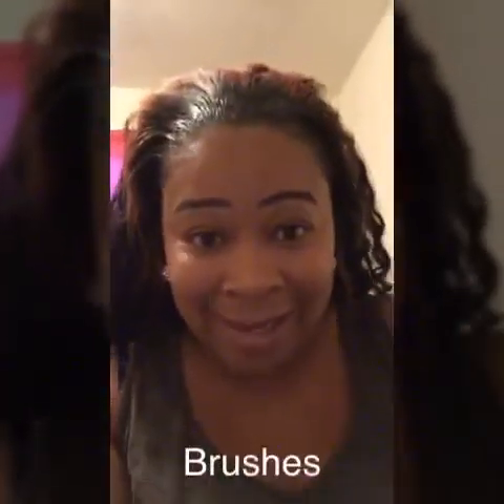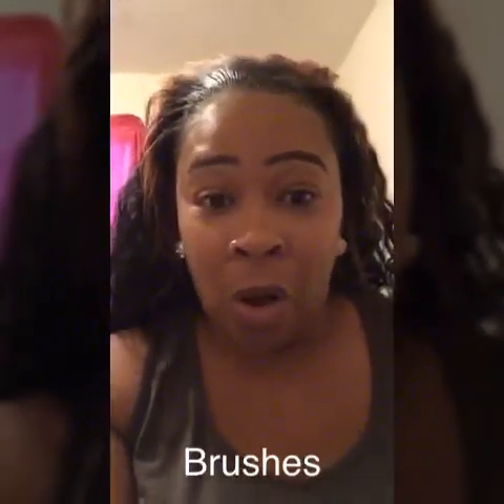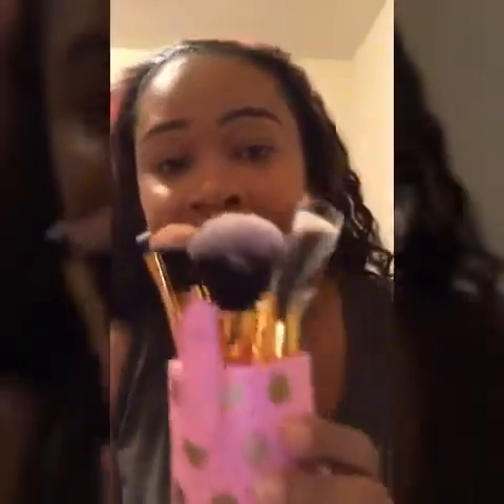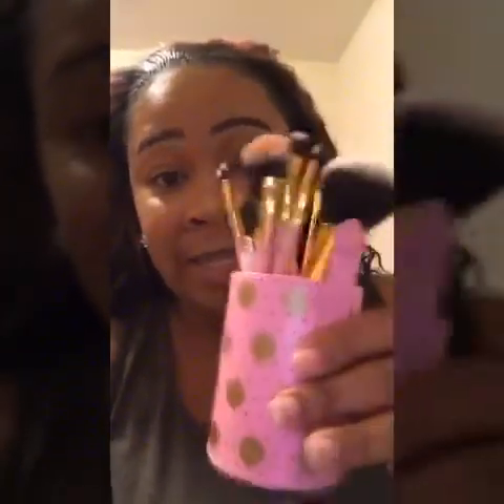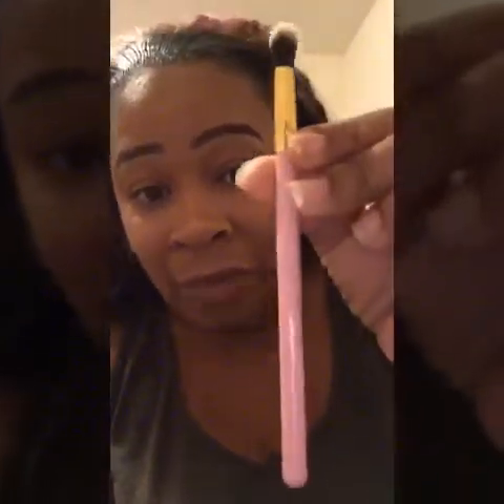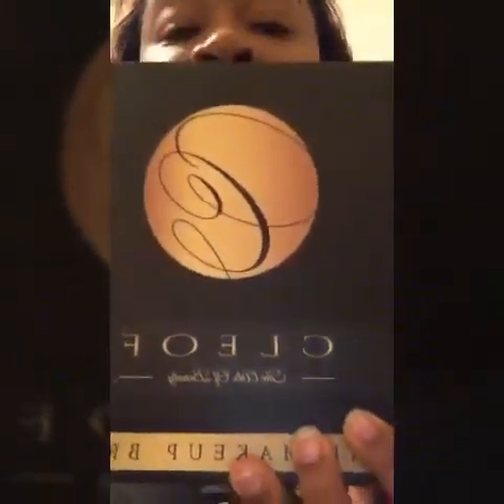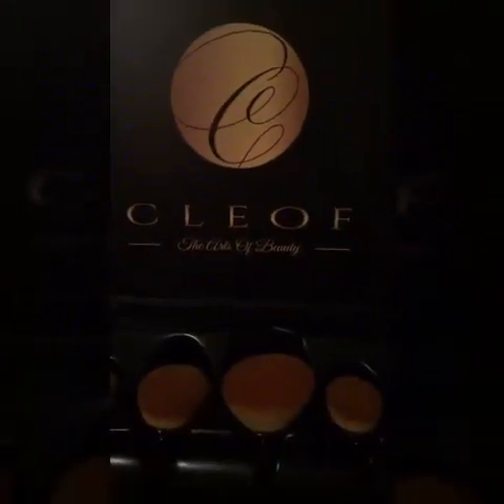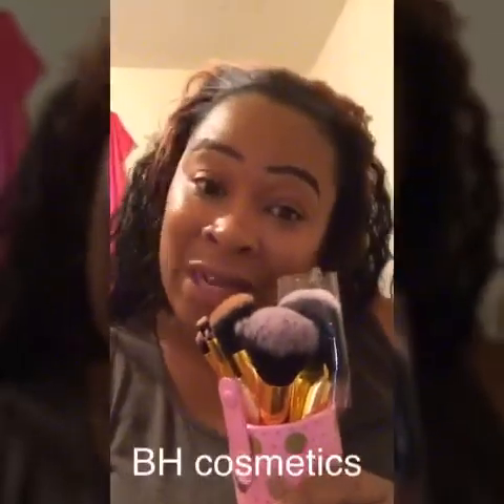Cheap Makeup Brushes 2017